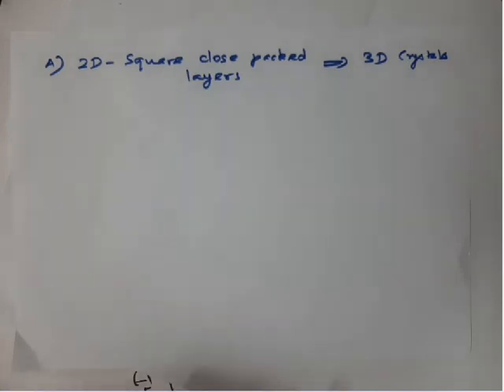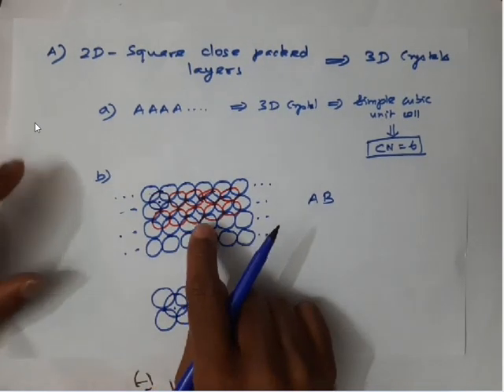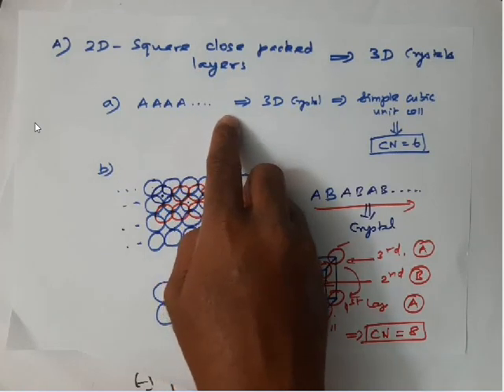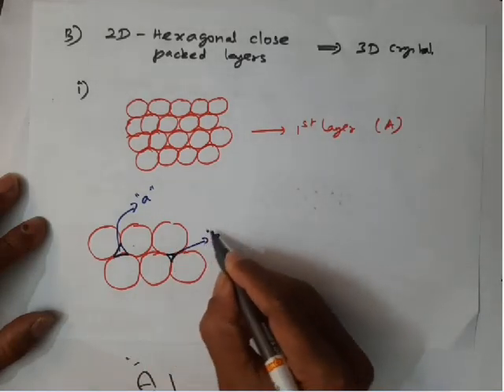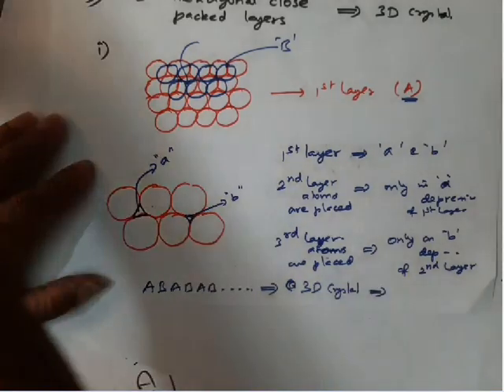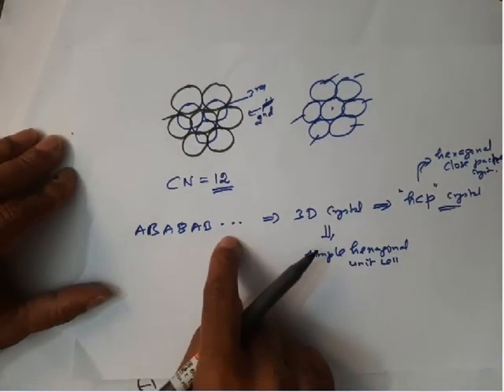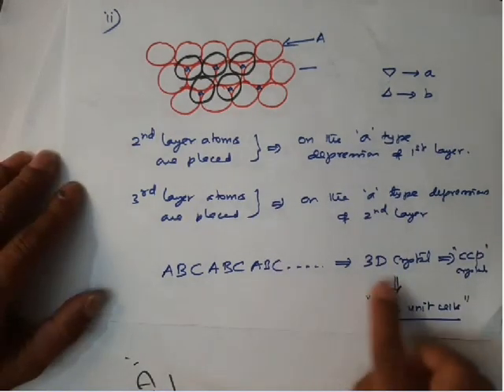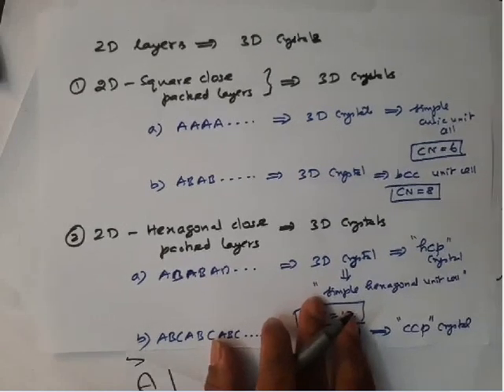solid state 3